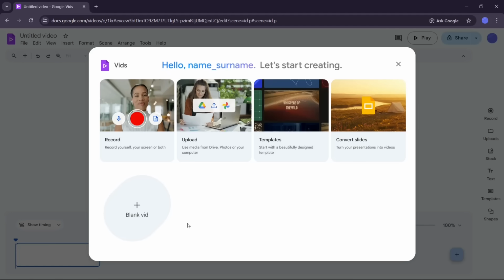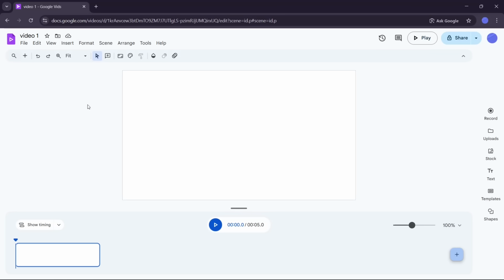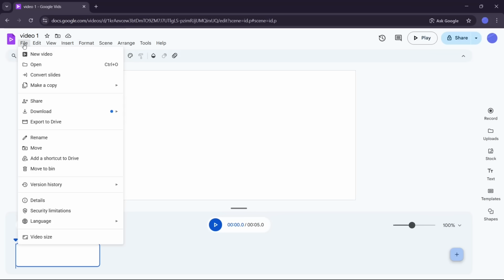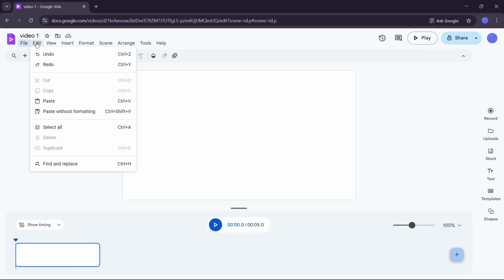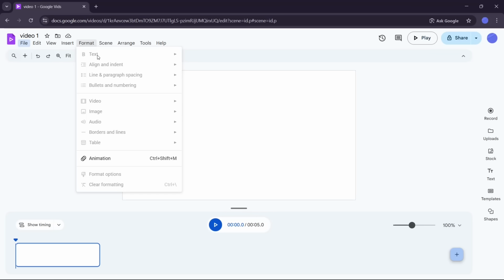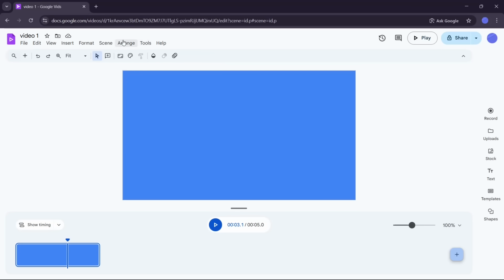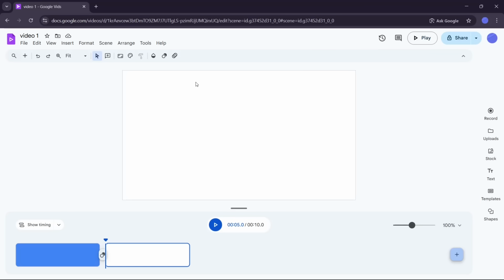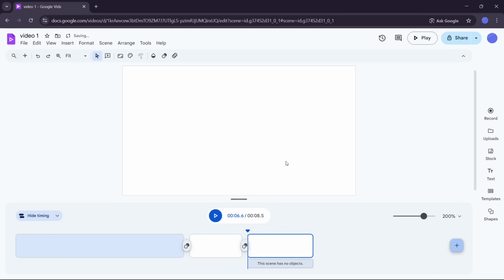GOOGLE VIDS - Lesson 01 - Introduction and Interface, Online Free Platform for Audio-Video Editing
TITLE: Google Vids Video Course - Lesson 01 - Introduction and Interface, Online Free Platform for Audio-Video Editing
In this video, we'll introduce the Google Vids online platform. It's a simple tool offered free of charge by Google that allows you to quickly and easily edit photos and clips into short videos.